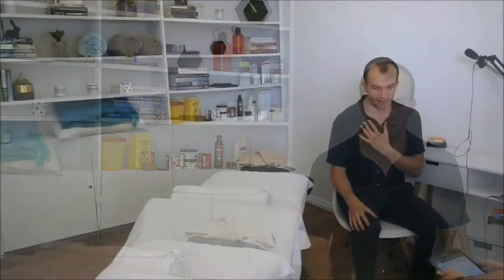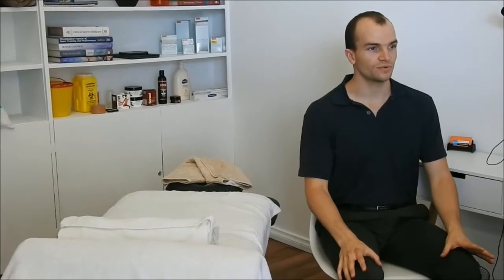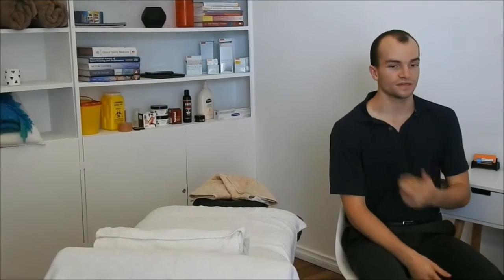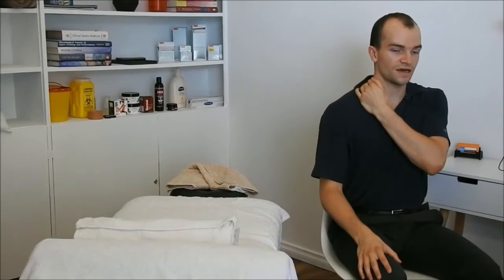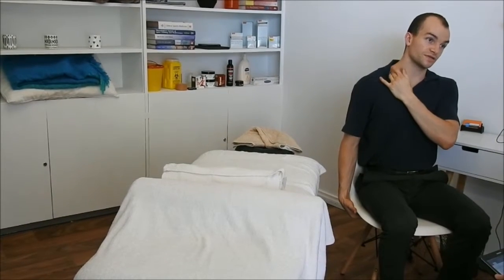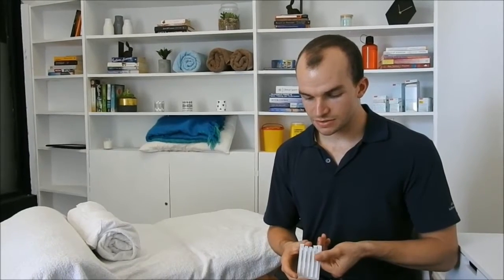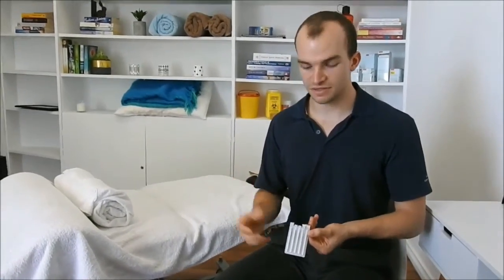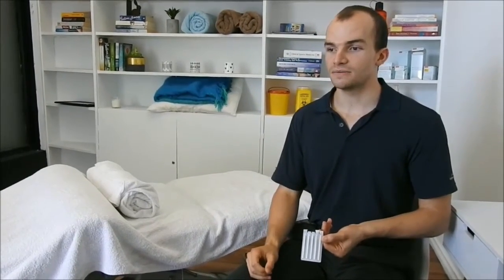Sean Battye Myotherapist